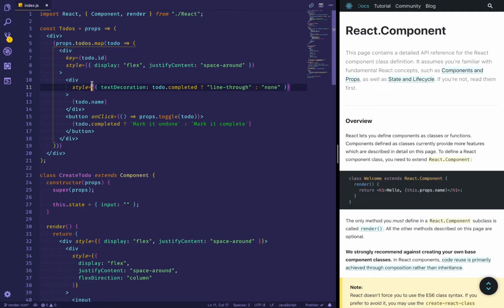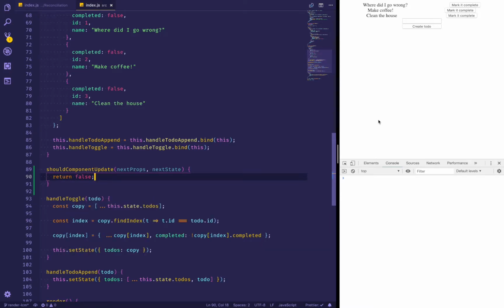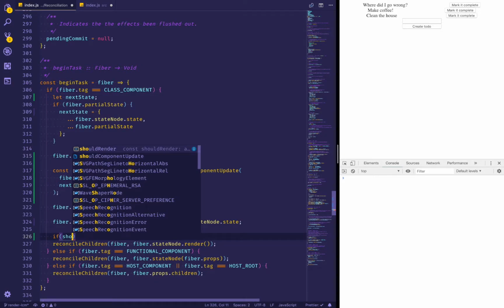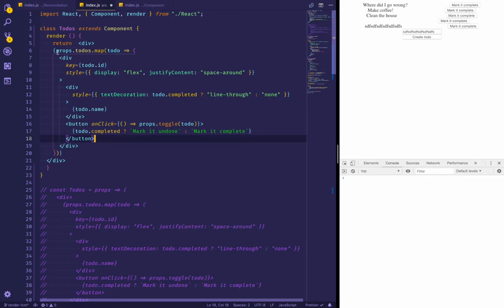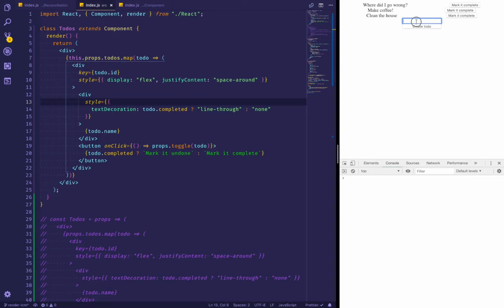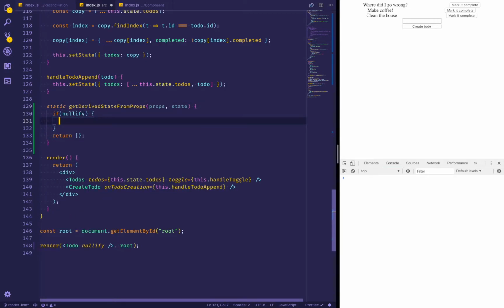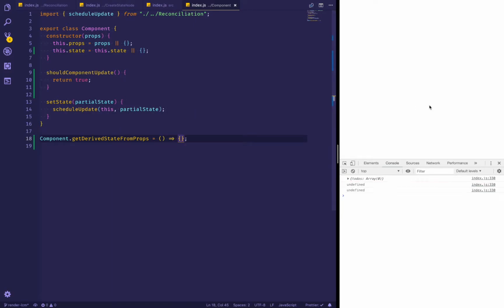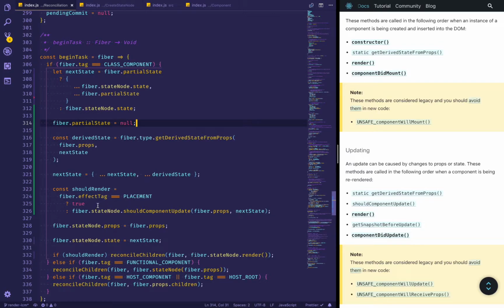27 Lifecycle methods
Add lifecycle methods.